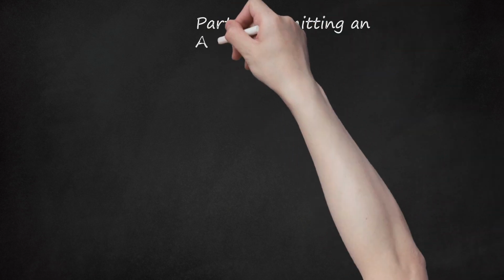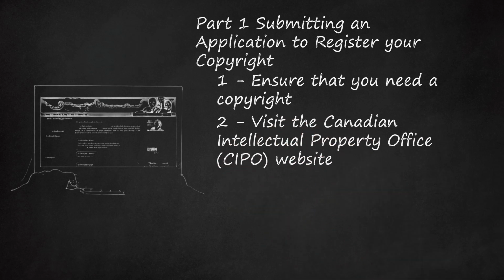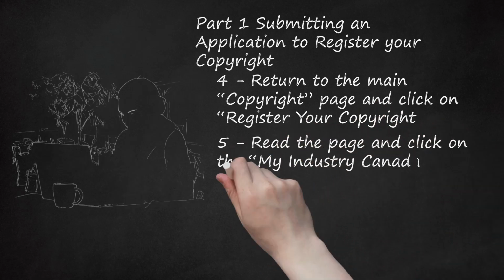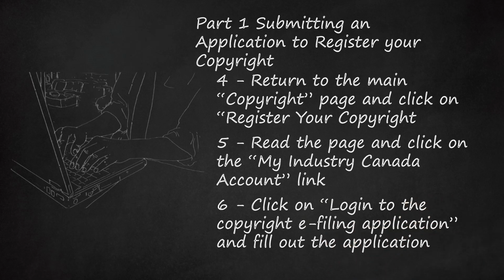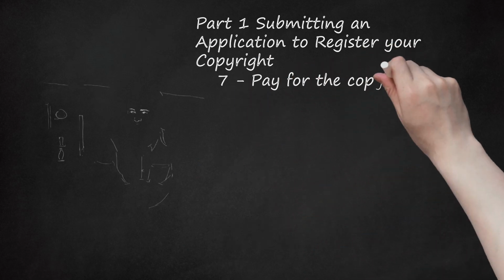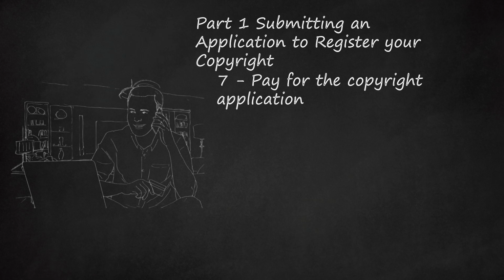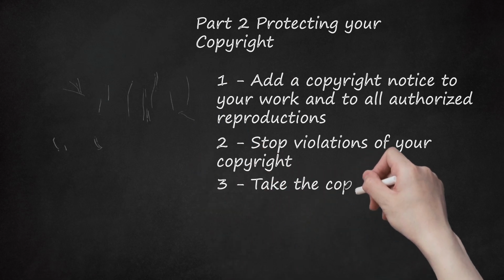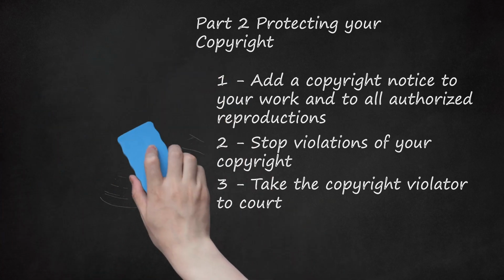How to Copyright in Canada: A Step-by-Step Guide to Protecting Your Intellectual Property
This video description provides information on how to copyright in Canada. It explains that copyright is a way to claim ownership of intellectual works such as paintings, poems, slogans, musical scores, and computer programs. It mentions that Canadian law automatically grants implicit copyright when the original work is created, but registration of copyright is recommended to protect and verify ownership. The description also emphasizes the importance of copyright registration in case it needs to be proven in court. The video is divided into two parts: submitting an application to register copyright and protecting your copyright. The first part explains how to determine if copyright is needed, how to visit the Canadian Intellectual Property Office (CIPO) website, and how to fill out and submit the copyright application. It also provides information on payment methods for the application fee. It concludes by mentioning that once the registration form is submitted, a registration certificate will be received within five to seven business days.